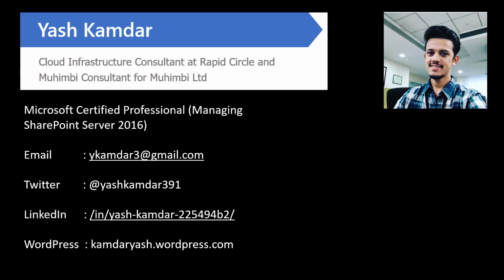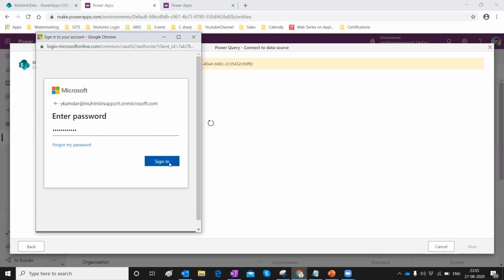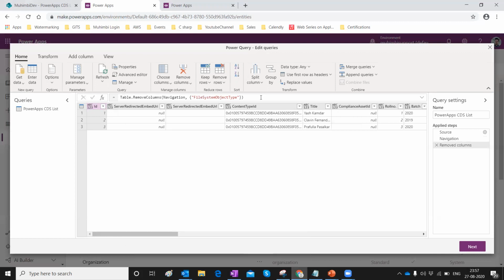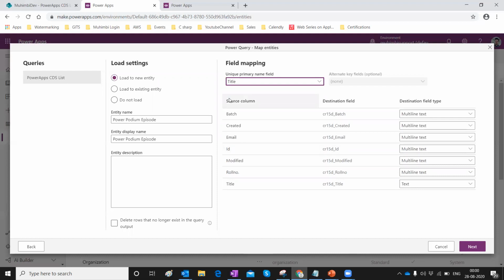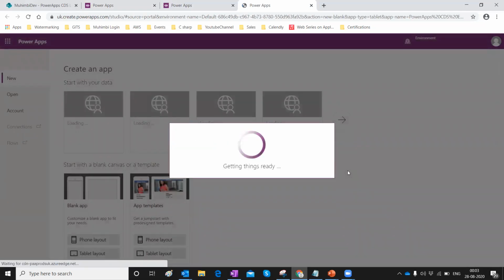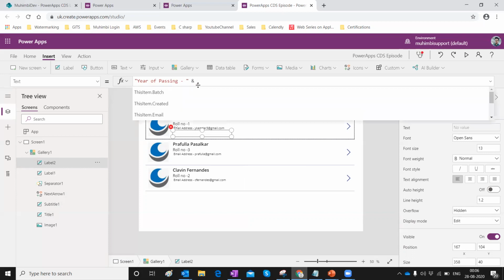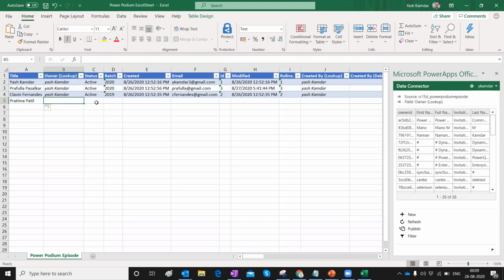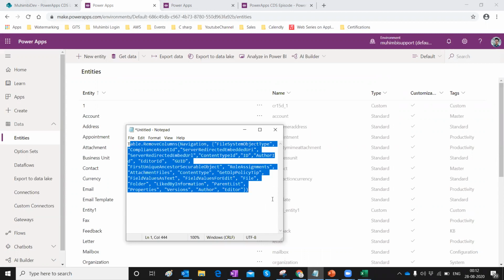Begin with Creating a Data Flow and Connect with Business Data from Various Sources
This video is for beginners who want to explore the Dataflows.

I have demo'ed a very simple example where you import data from a SharePoint Online list using a Dataflow and then edit that data using Excel.
You can also edit the data from CSV and there is support for hundreds of other Data Sources.

PowerApps Dataflows-
1. Author the Dataflow in PowerApps Portals.
2. Schedule Dataflow runs.
3. Import/Export loaded data to different data sources, manipulate data, clean data and transform data.

Power Query to Remove Garbage Values -